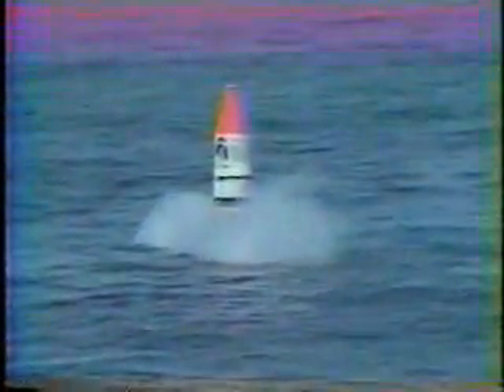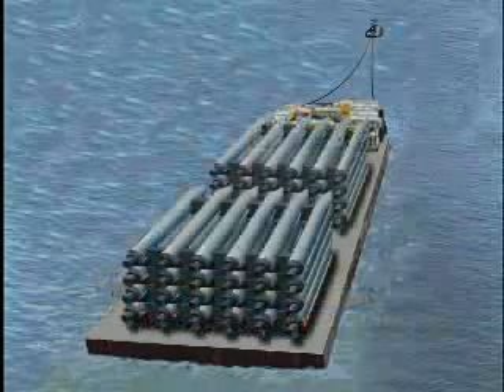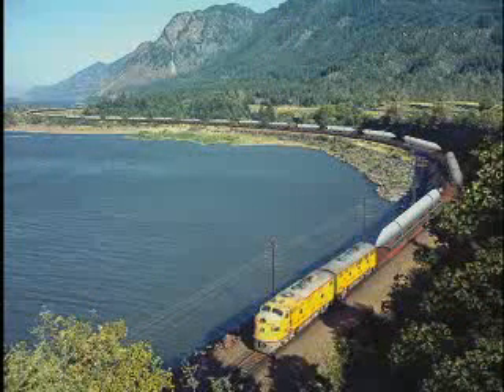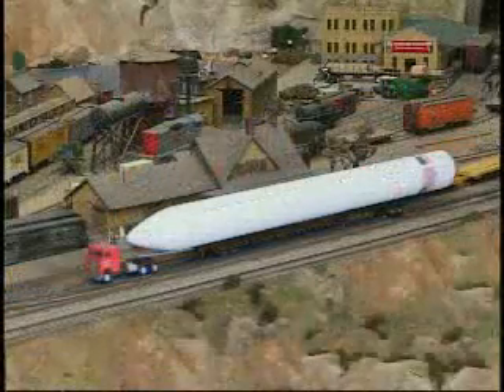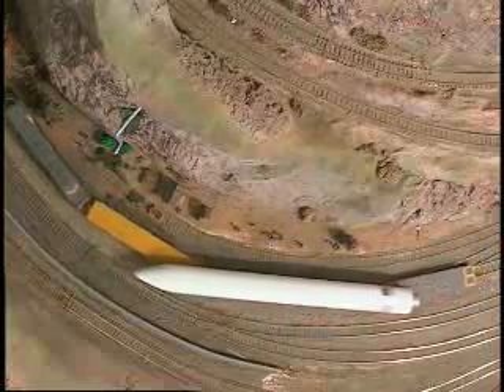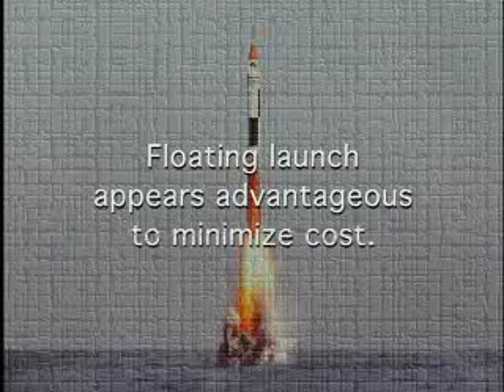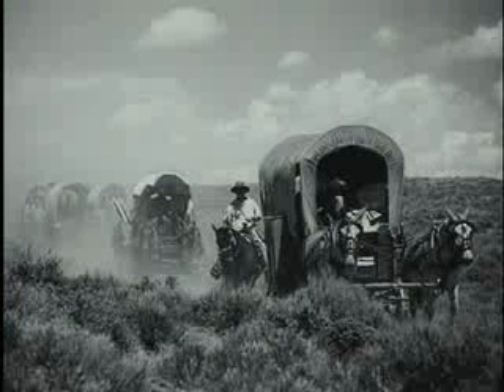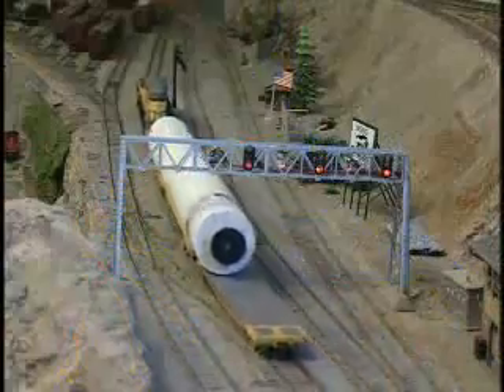Aquarius Launch Vehicle 2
This video was produced by Space Systems/Loral and its partners as part of a study funded by the California Space Authority.  It includes clips from the U.S. Navy's Project Hydra floating launch program courtesy of CAPT John E. Draim, USN (Ret'd)